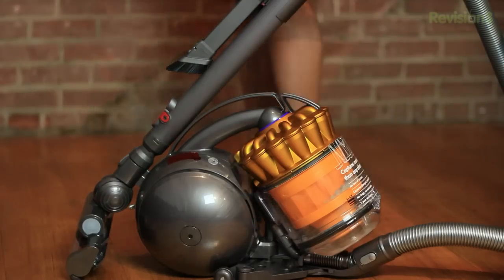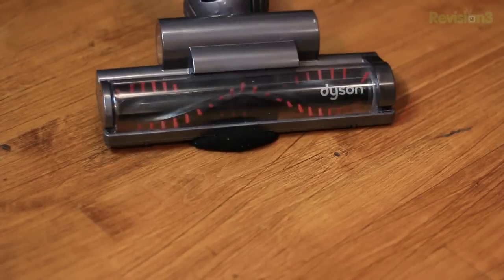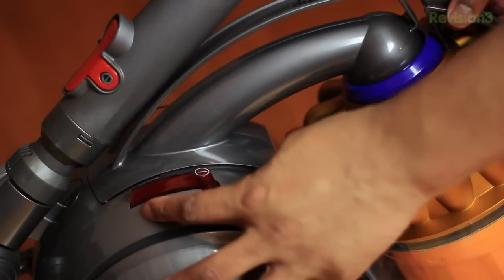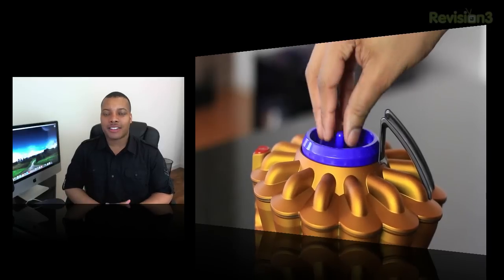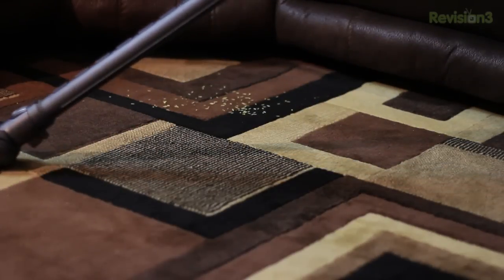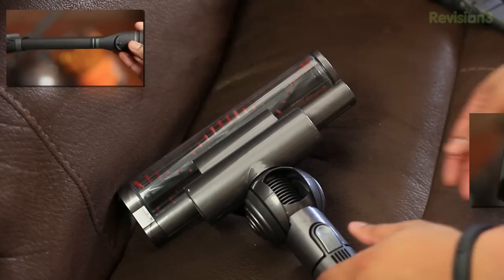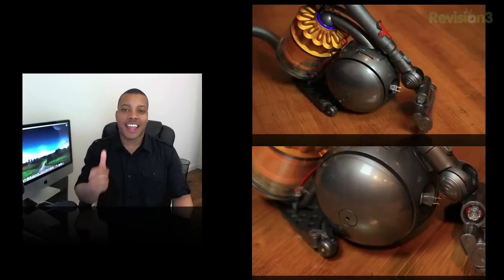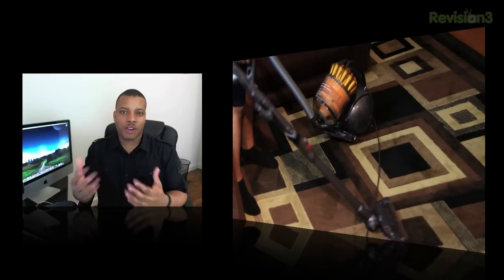Review: Dyson DC39 (Multi-Floor Vacuum Cleaner)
In this video, I review the new Dyson DC39 Multi-floor vacuum cleaner. Does it suck in a good way? Watch and find out!